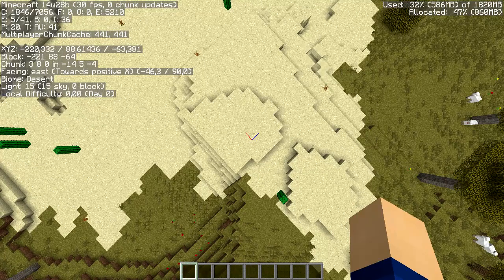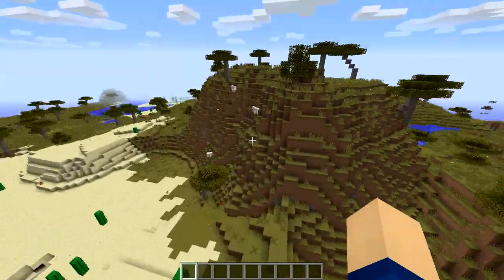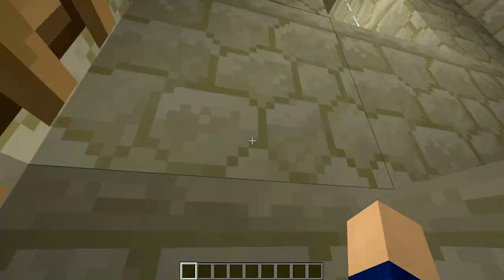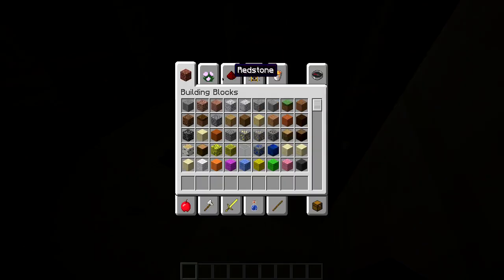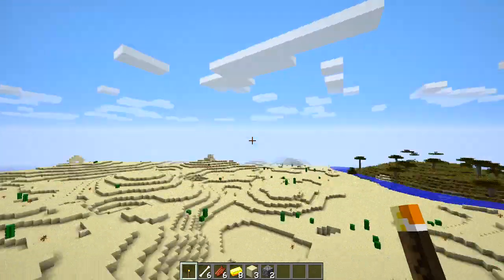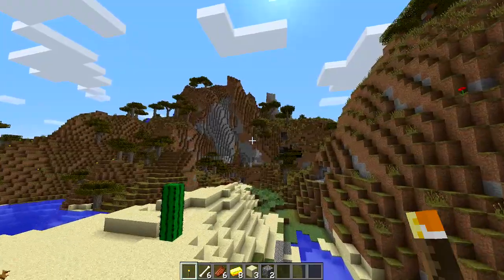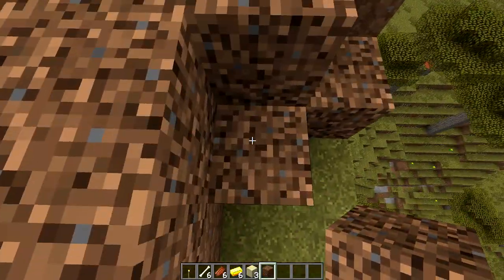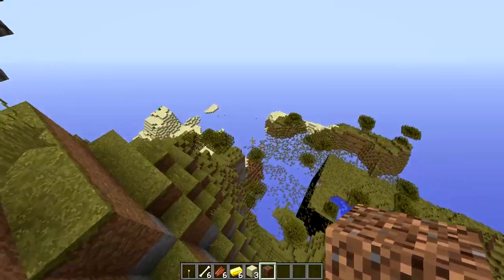Savanna, Village, Temple & More! - 1.8 Minecraft Seed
An awesome seed featuring a village, an awesome savanna, a temple, coarse dirt and much more!

Texture Pack: Faithful 32x32 with some changes by my own (No, I cannot give you a download for it. You need to modify it yourself!)